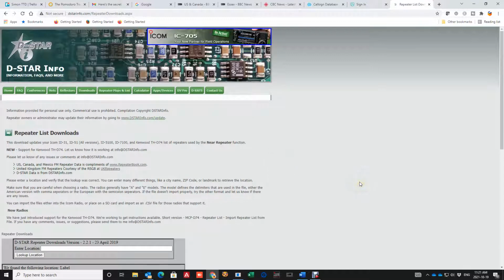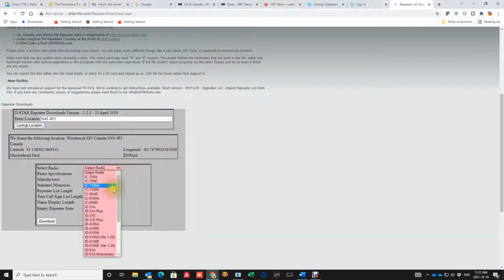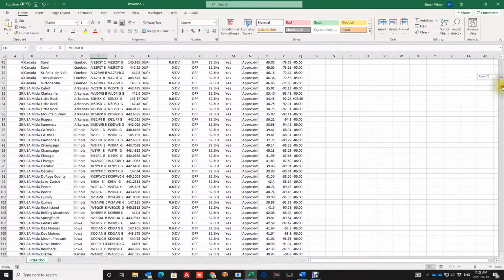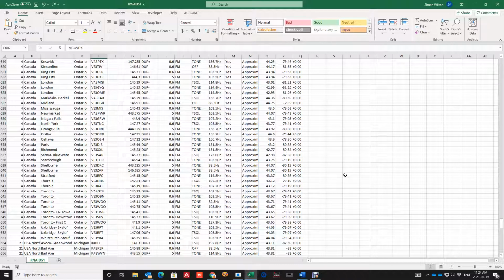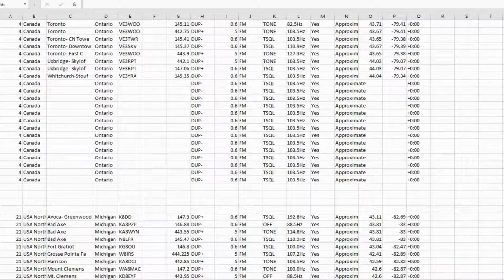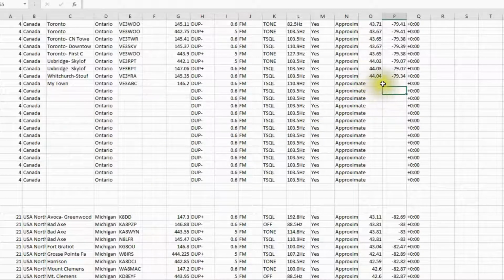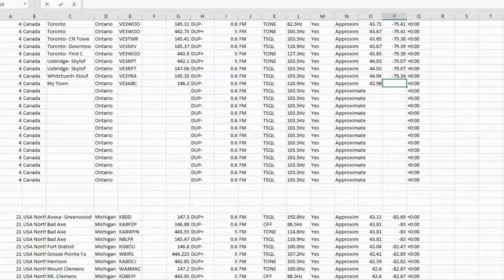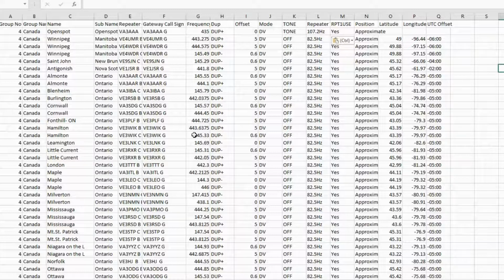Lost Repeaters on Icom ID-51A PLUS2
The case of Lost Repeaters on Icom ID-51A PLUS2.
Where did they go, who knows.
How to correct Lost Repeaters on Icom ID-51A PLUS2